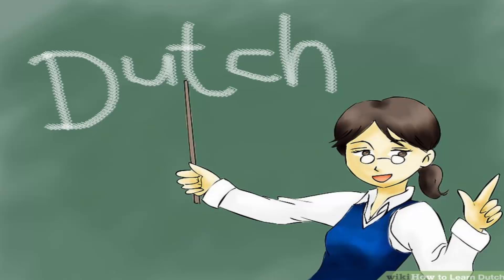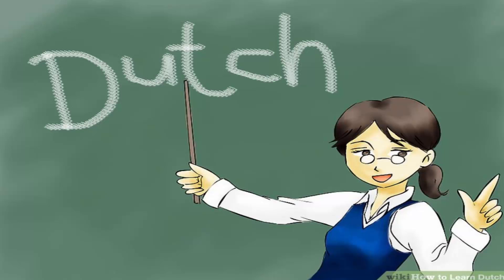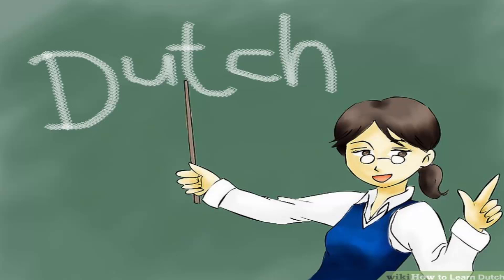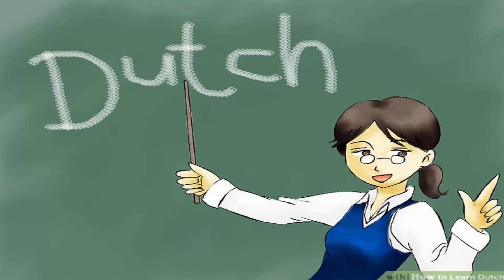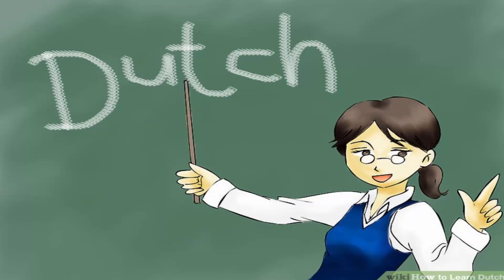Learn Dutch (Compact) part -2